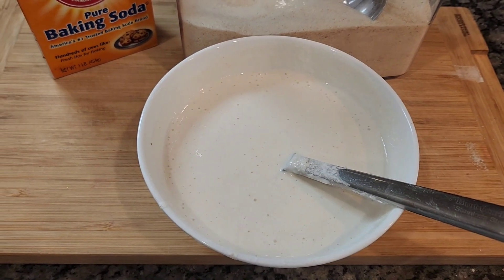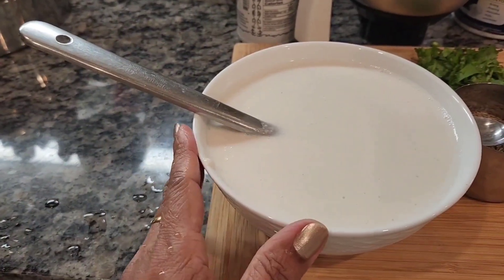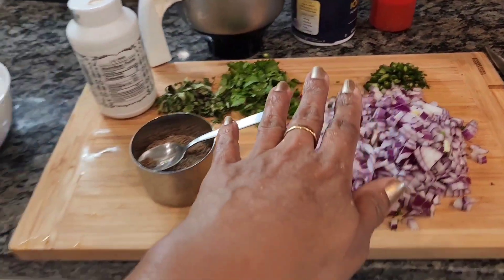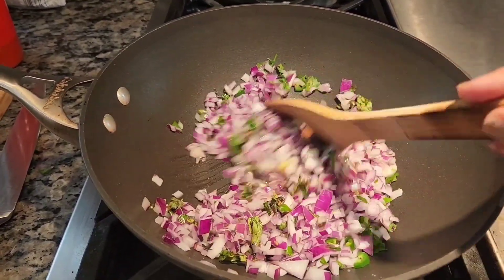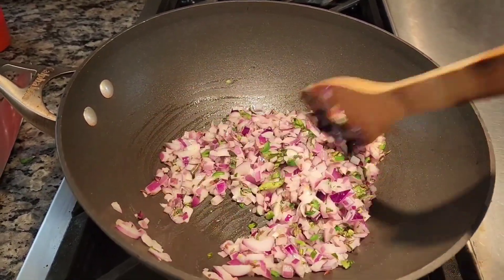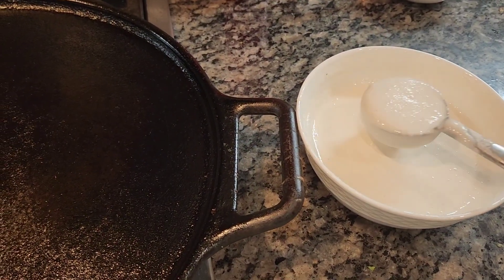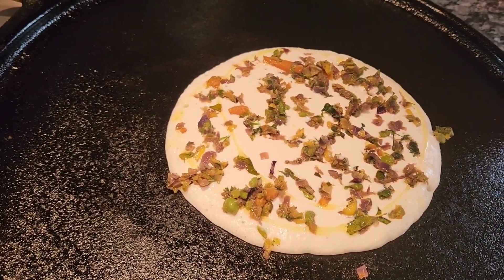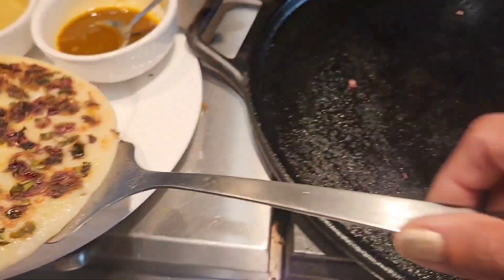Oothappam/ Vegetable Oothappam/ How to make Oothappam/ 5 in 1 south Indian Breakfast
Hello,

I have posted my 5 in 1 South Indian Breakfast Batter for making Idli, Dosa, Oothappam,
Appam, Pannayaram and a bonus Medhu Vada recipe.  I have posted for Idli and Dosa (3 Varieties). Here is for the oothappam. I will post the rest soon.
The health benefits of enjoying a good breakfast are many especially when its fermented. Your gut will thank you as fermented food are loaded with the much needed probiotics naturally.

Please refer to my 5 in 1 batter

INGREDIENTS:

STEP 1- PREPARE THE OOTHAPPAM BATTER

2C 5 in1 batter
1/2 tsp sugar
1 pinch baking soda (optional)
1 tblsp rava/semolina/sooji/cream of wheat
1/8 c water or as required
Mix well and set aside for 5 to10 minutes

STEP 2 - SAUTEE' VEGIES

1 tblsp oil
1/2 tsp cumin seeds
1 pinch asofoetida
1 tblsp curry leaves chopped
1 c onion chopped
1 tsp green chili or to taste
1 c vegies fresh/frozen chopped
2 tblsp cilantro chopped
salt to taste
sautee' all of the above and set aside.

Heat a dosa pan or a griddle. Pour the batter and let it spread on its own (dont spread it like dosa). Oothappam is soft, fluffy inside and crisp on the outside so cook it on low to medium heat. Once its cooked on one side, flip and cook on the other side. Press gently on the top to let the vegies adhere to the oothappam. Apply ghee or oil to both sides anf flip one more time to get the desired crisp coating and enjoy with your choice of Sambar, Chutney or Idli podi(I will post a video soon)